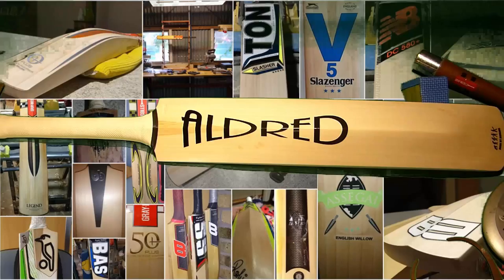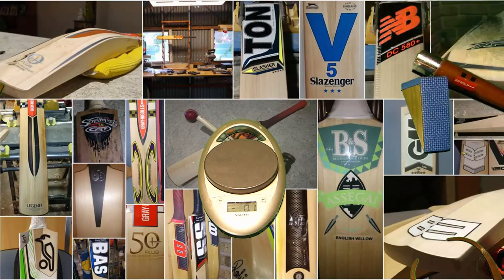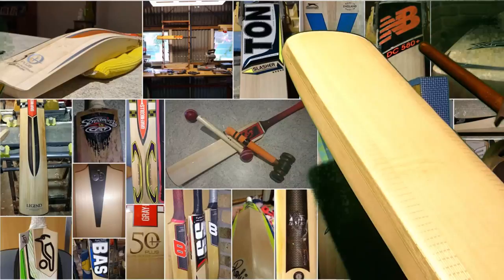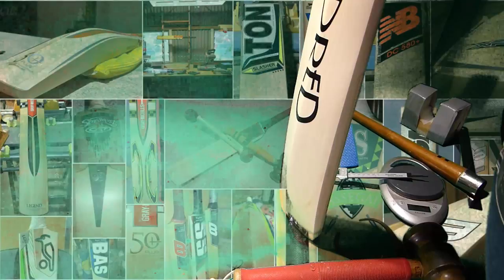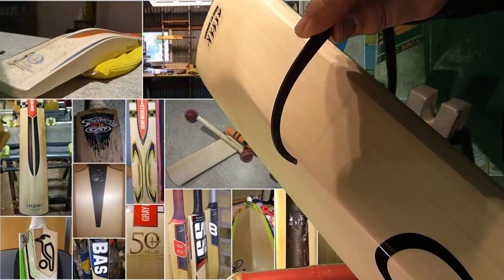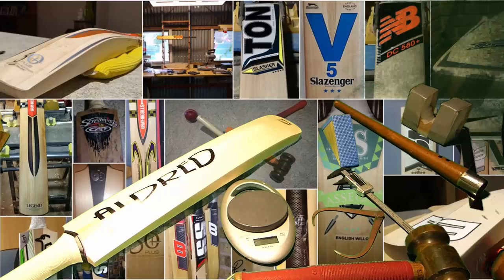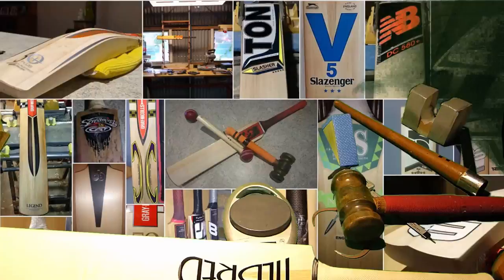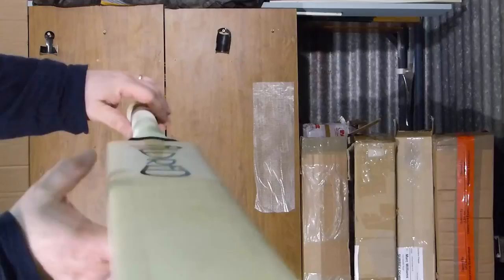Aldred Classic Players Cricket Bat Review